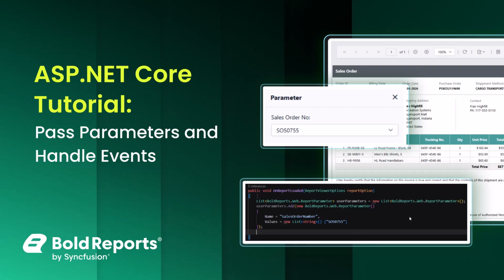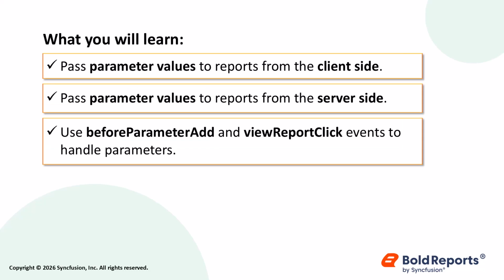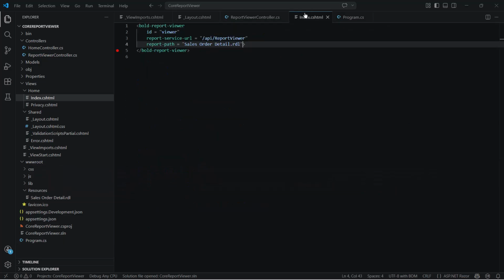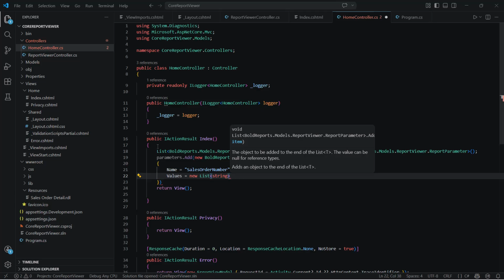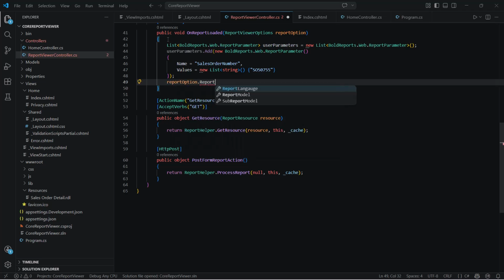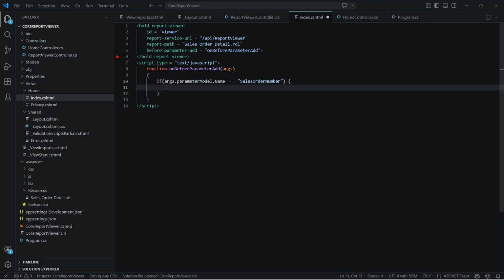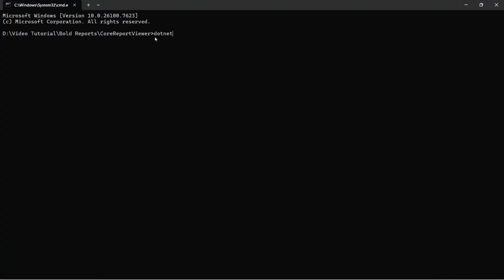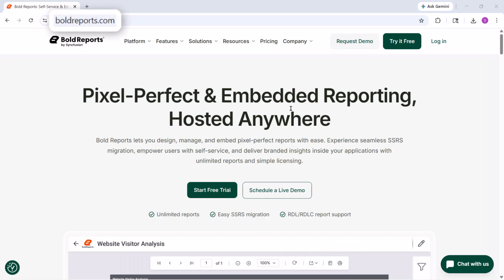ASP.NET Core Tutorial: Pass Parameters and Handle Events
In this video, you will learn how to pass parameter values to reports to create dynamic reports and handle Bold Reports events to manage parameter values.

You’ll learn how to:
• Pass parameter values to report from both the client and server side.
• Handle Report Viewer events to set and update parameter values.

Bold Reports is a reporting platform for creating and embedding interactive reports in applications. It helps design, manage, and deliver reports with powerful capabilities.

Bookmarks
[00:00] Introduction
[00:15] Overview of parameters
[00:53] Create an ASP.NET Core application
[01:11] Pass parameter values from the client side
[02:10] Pass parameter values from the server side
[02:54] Set a default parameter value
[03:22] Update a parameter value
[04:17] Conclusion